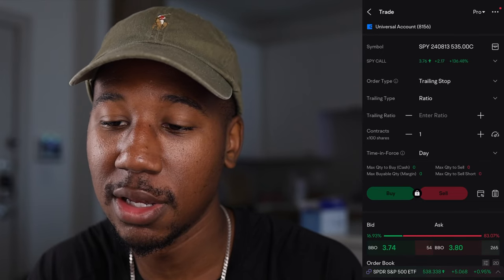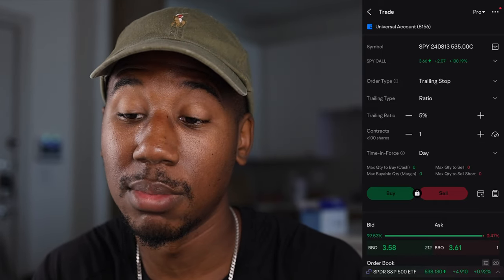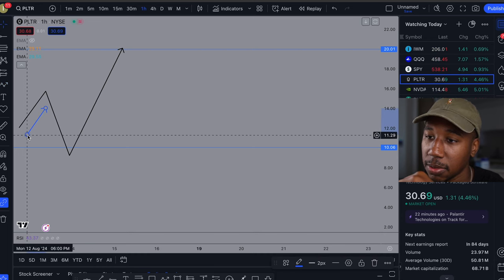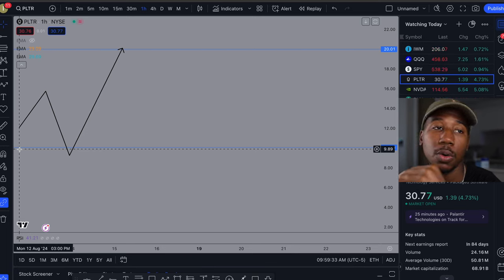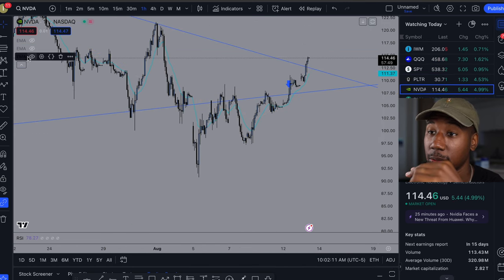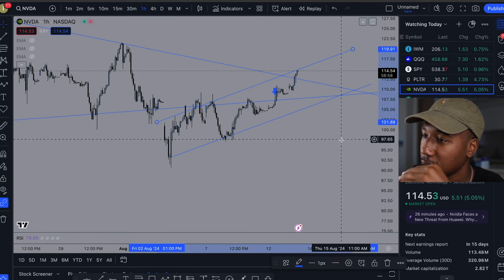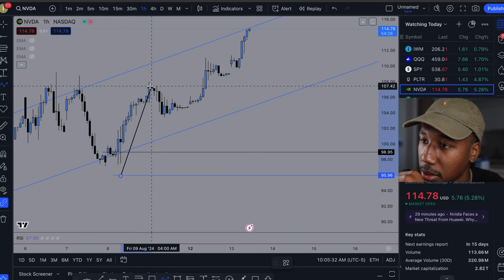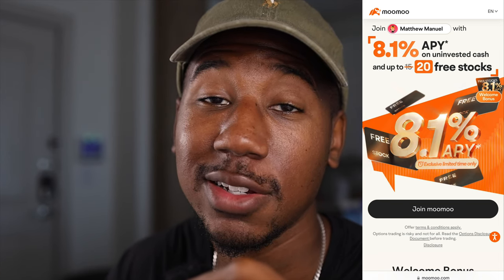How to Use a Trailing Stop Loss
In this video, I go over how to set a trailing stop loss as well as some examples of where and when I would use it.

Chapters:
Market Orders Vs Limit Orders:                               0:00
How to Set a Trailing Stop Loss:                             0:58
How a Trailing Stop Loss Works:                             2:53
How a Trailing Stop Loss Works:                             3:47
How I Would Use a Trailing Stop Loss:                   6:17
Outro:                                                                           9:52